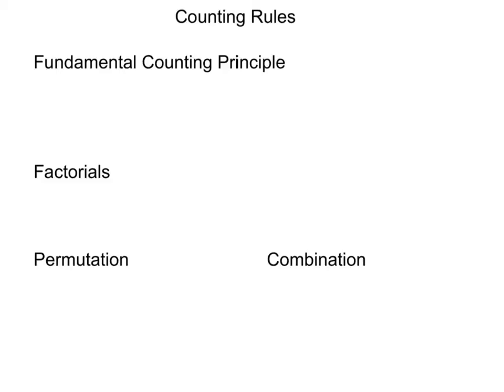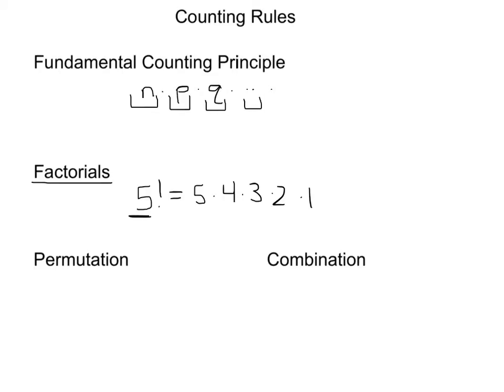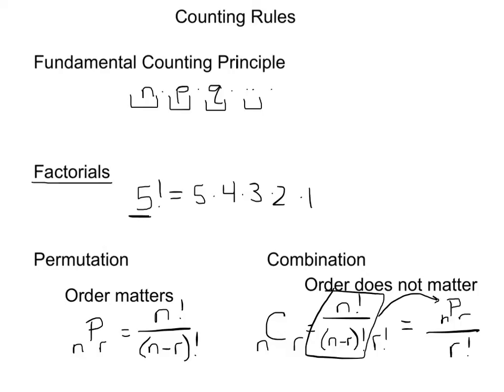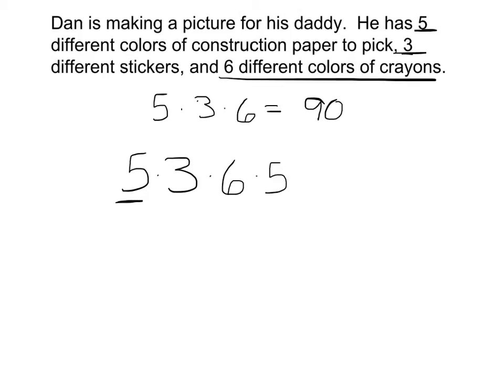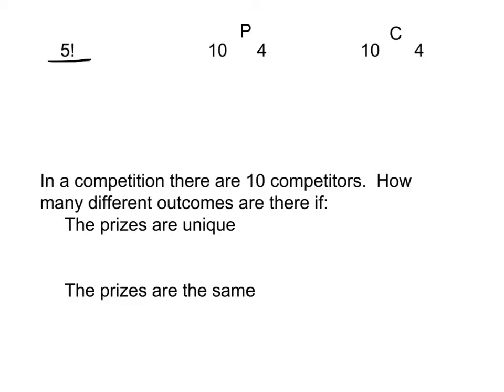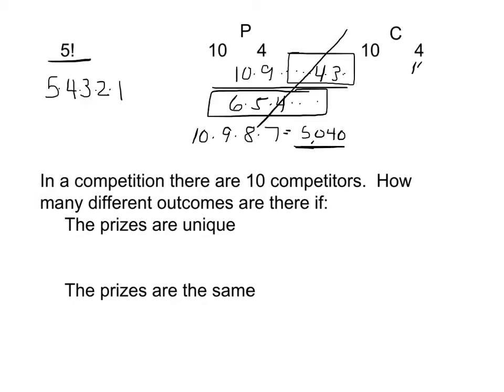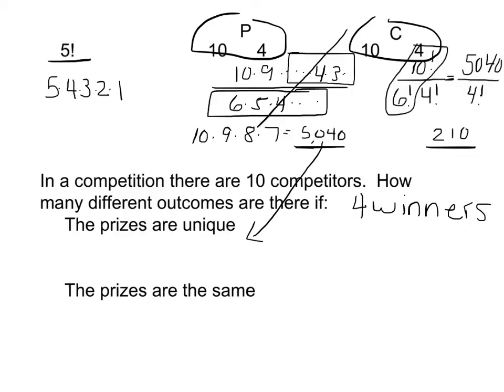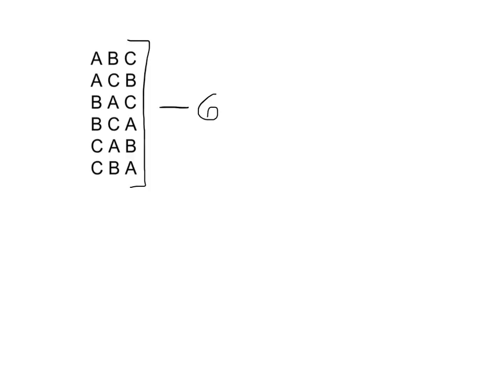Counting Rules for Probability